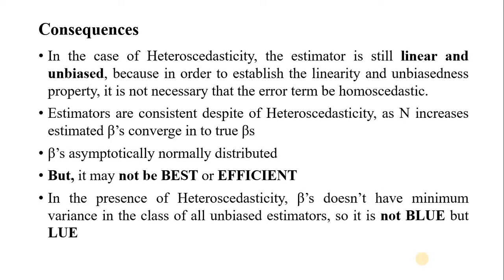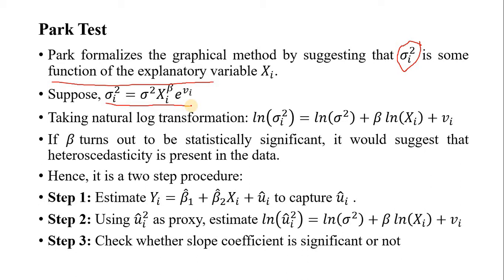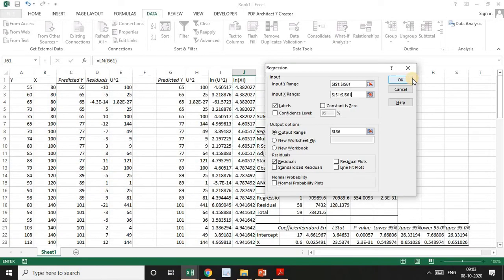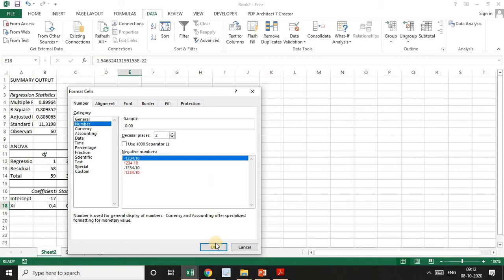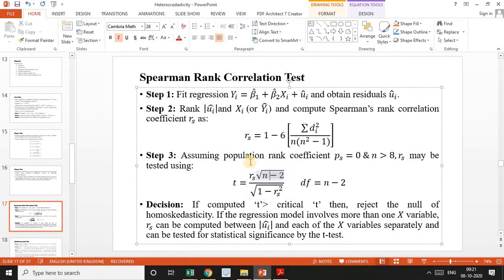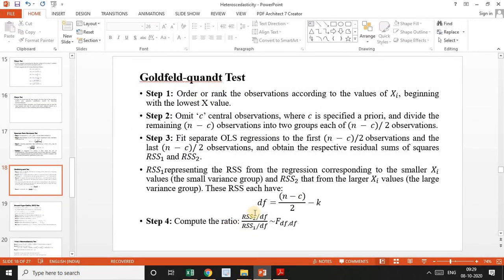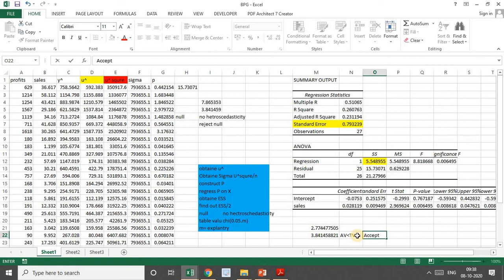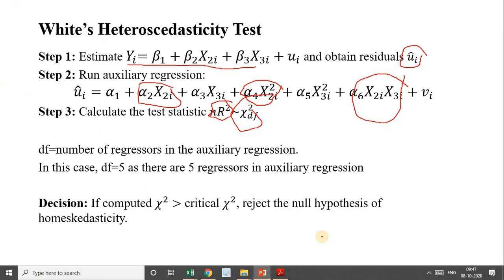Detection of Heteroscedasticity